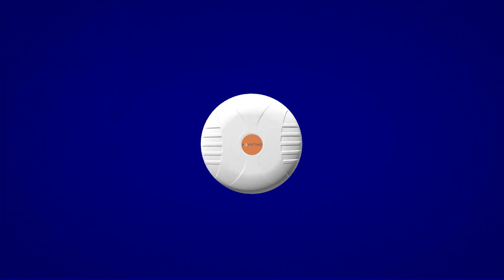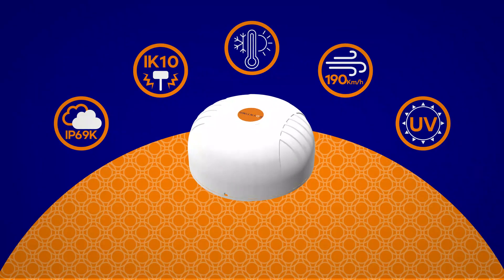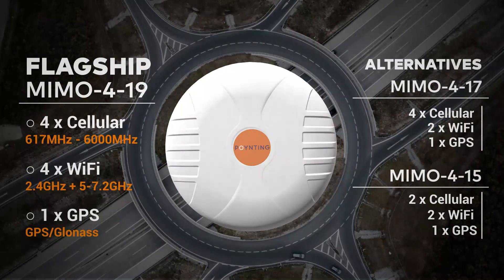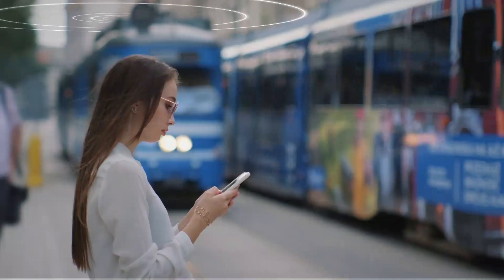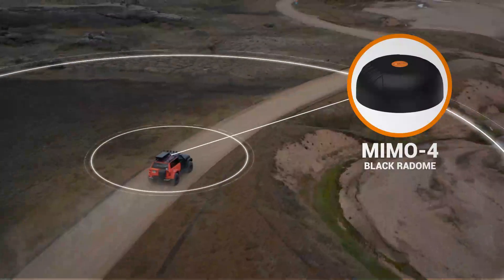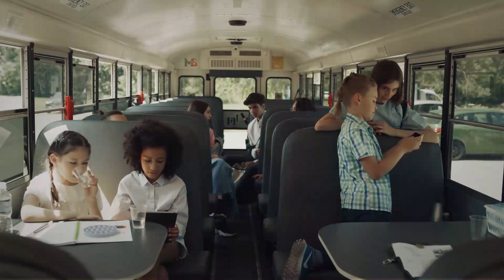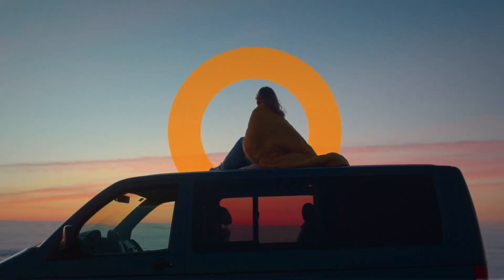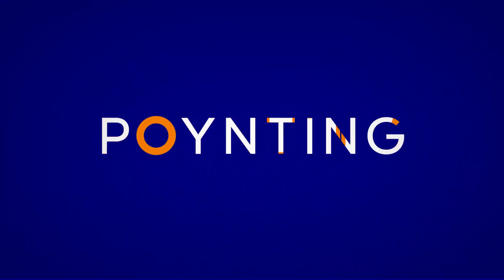The new Poynting 9-in-1 Transport and Automotive Antenna - The MIMO-4 Antenna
The MIMO-4 is a highly anticipated new addition to the Poynting product line, designed to provide unparalleled connectivity for transport applications. With its advanced technology and cutting-edge design, the MIMO-4 is poised to become the go-to antenna for all transport professionals.

4x4 MIMO LTE/5G, 4x4 MIMO Wi-Fi & GPS/GLONASS